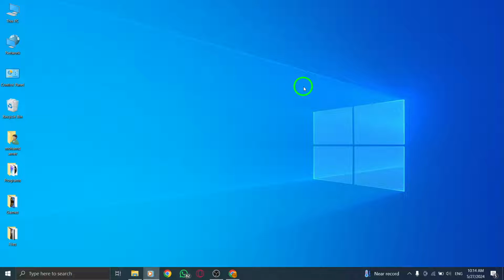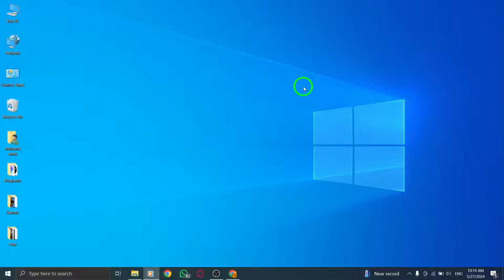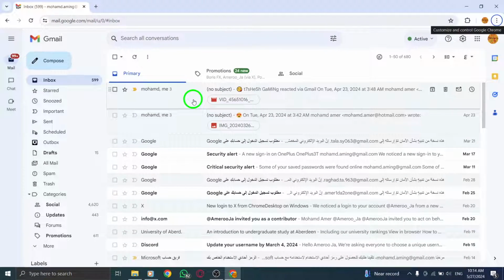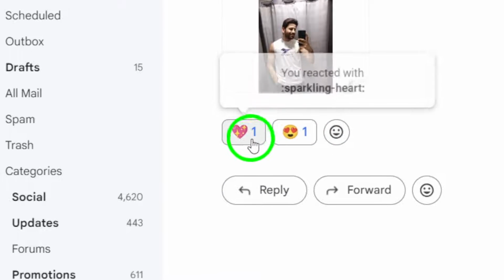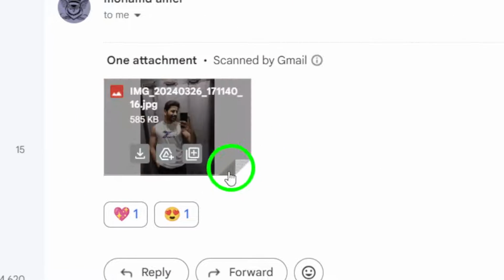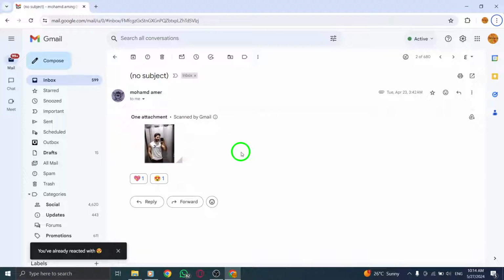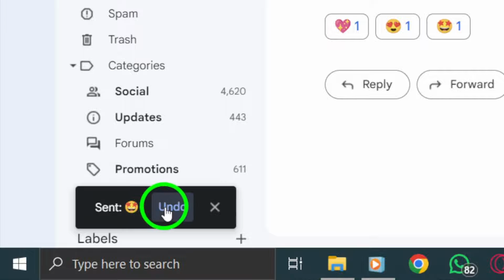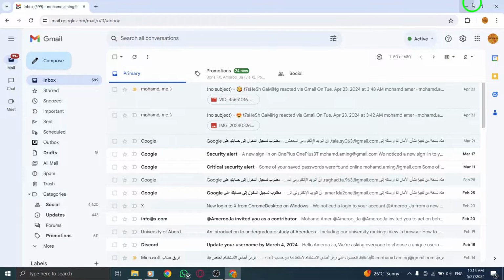How To Remove React On A Message On Gmail On PC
Learn how to remove a react on a message on Gmail on your PC:

2. Find the message you want to add another react on it
3. At the top of the message, click on a smiling face 😊
4. Choose the react you want and click on it to send
5. You have only a few seconds to remove react, at the left bottom corner click cancel on the pop-up

Discover how to easily remove a reaction from a message on Gmail and manage your email interactions effectively. Follow these steps to undo a react and maintain clear communication on your PC.